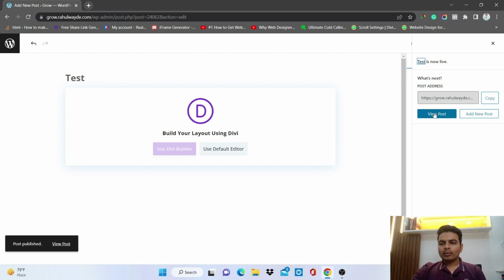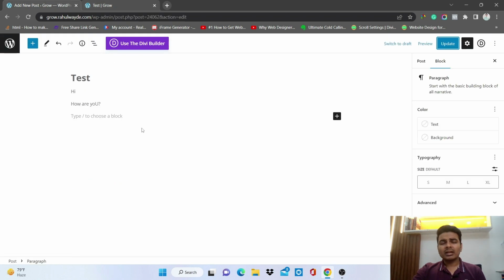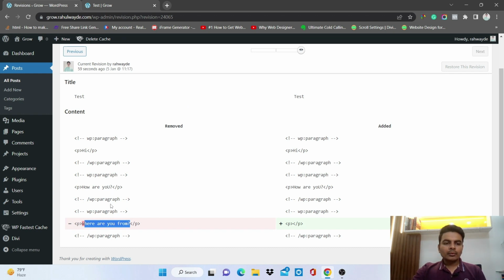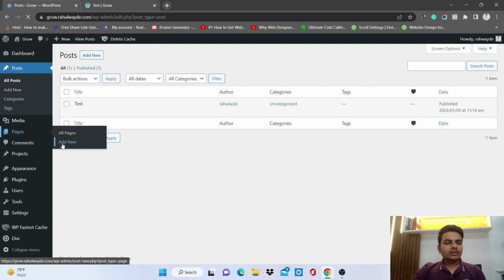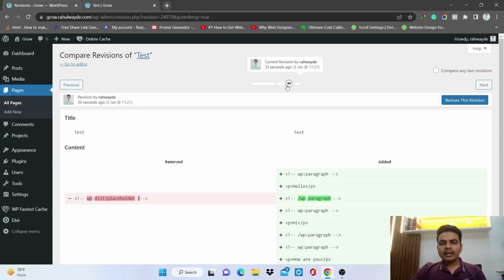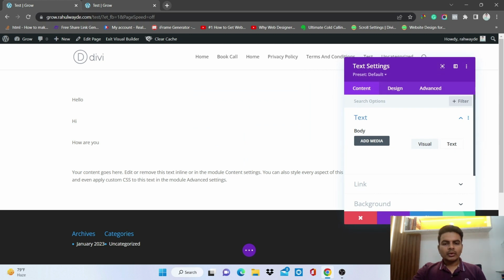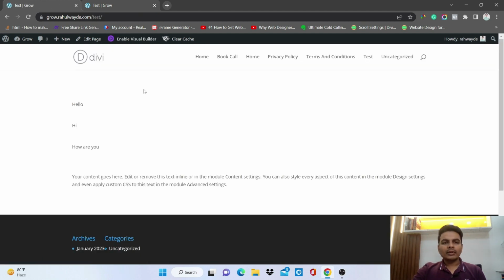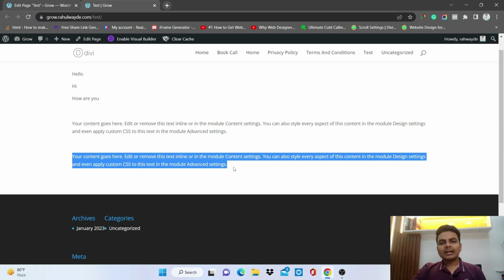How To Undo Changes In WordPress Website | Everything About WordPress Post & Page Revisions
Do you want to undo changes on your WordPress website? WordPress has one built-in feature called "Revisions" that will help you to go back to previous versions of your posts or pages and restore them. We will see How To Undo Changes In WordPress Website in this video.

Your Search Ends Here..
WordPress revisions
WordPress page revisions
WordPress post revisions
Undo content on the WordPress website
I am Rahul Wayde. I am a WordPress Developer and Digital Marketer and having good experience in respective fields. In this channel, you will find videos on WordPress Development or WordPress Tips that must be used on any WordPress website.